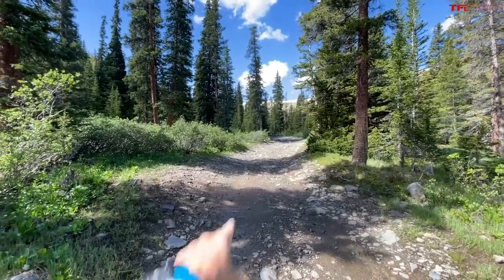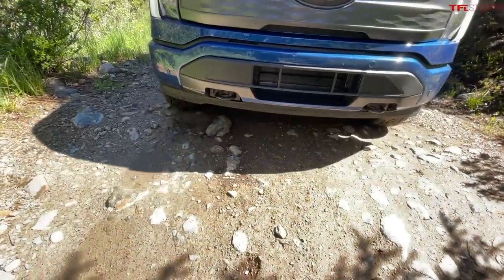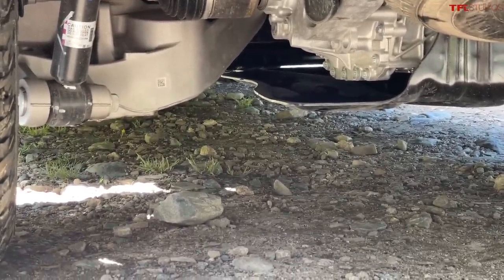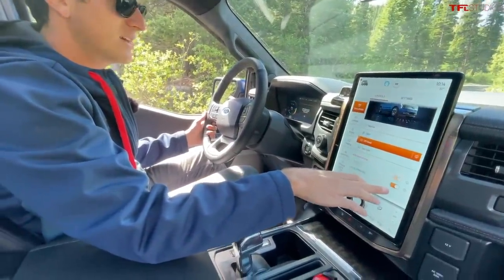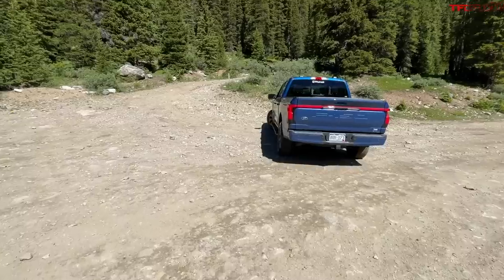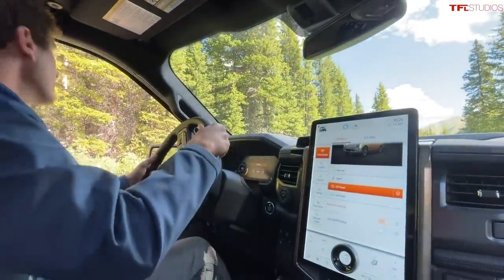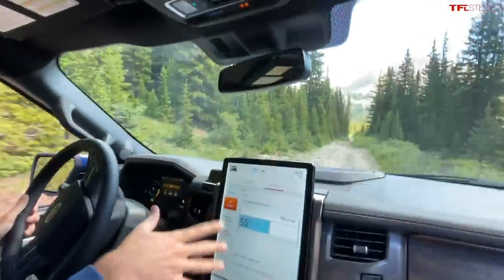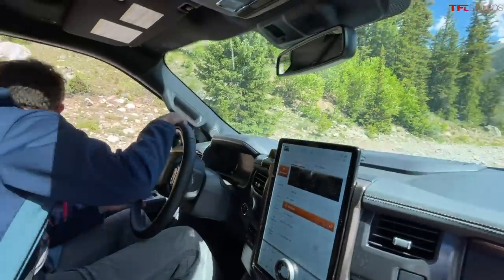I Drive The New Electric Ford F-150 Lightning Up a Mountain To Find Out If It's Any Good Off-Road!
for your chance to win this Velocity Ford Bronco and support a great cause, Boys and Girls Clubs of America.